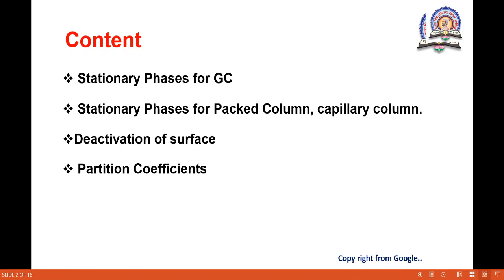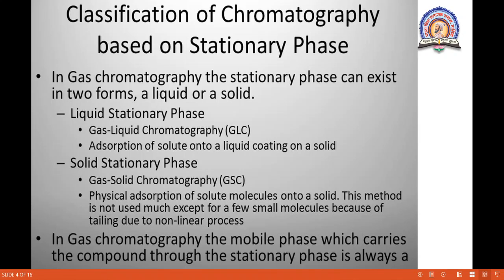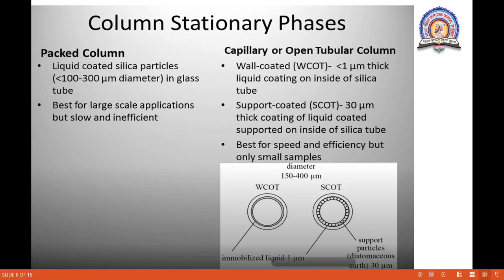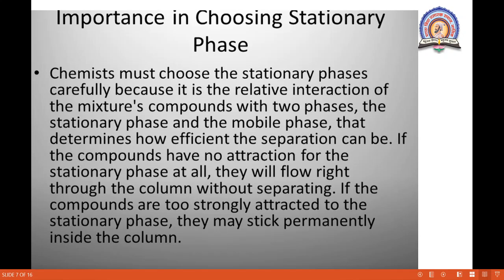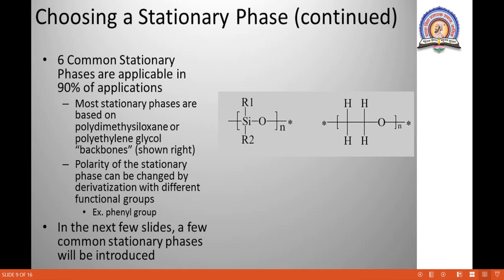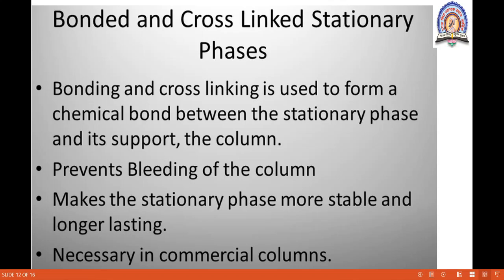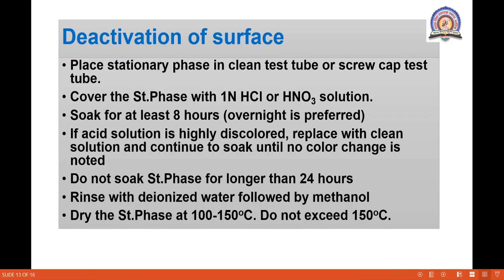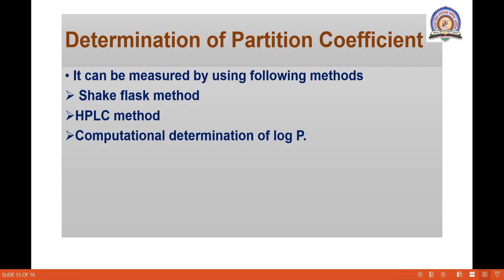M.Sc. II (ANA CHEM)CHA-392 I Sem –III ISection –I I Mrs P.S.Patil. I Lecture -14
Lecture- 14
Chapter -3
Topic: Gas Chromatography